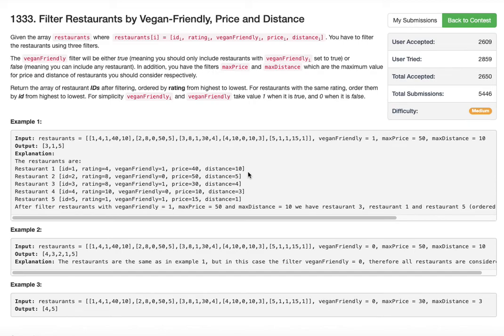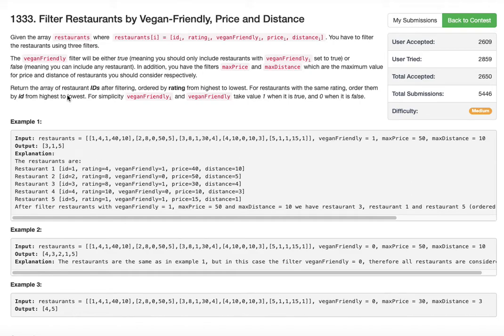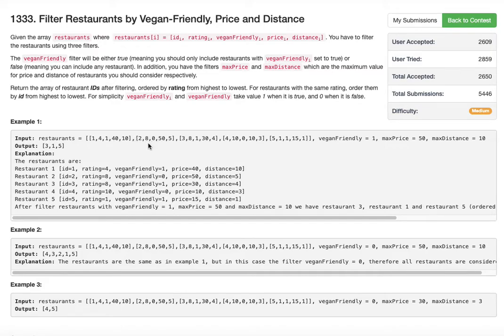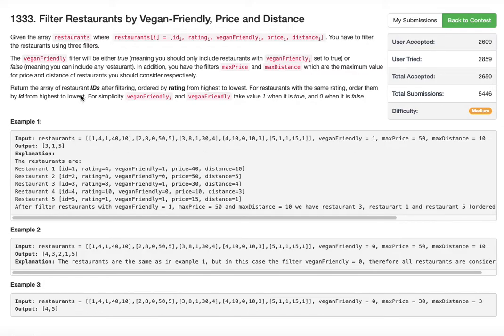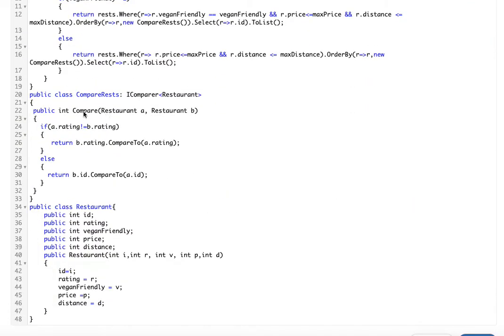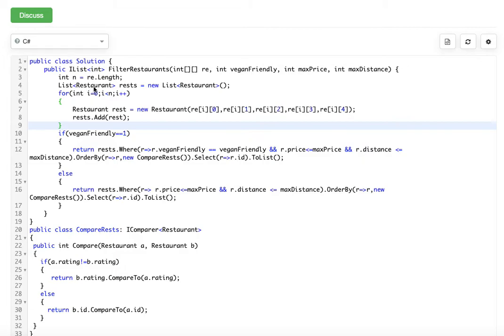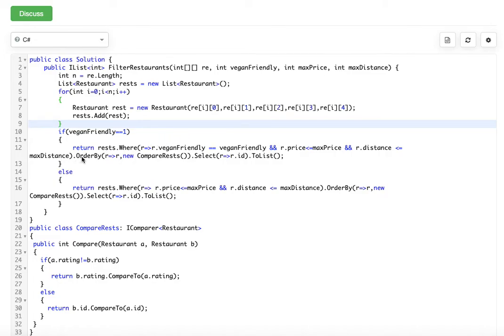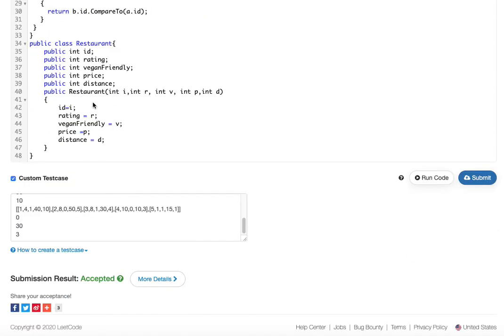Filter Restaurants by Vegan-Friendly, Price and Distance (Leetcode 1333)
Amazon, Microsoft, Google, Facebook, Netflix, Apple

Given the array restaurants where  restaurants[i] = [idi, ratingi, veganFriendlyi, pricei, distancei]. You have to filter the restaurants using three filters.

The veganFriendly filter will be either true (meaning you should only include restaurants with veganFriendlyi set to true) or false (meaning you can include any restaurant). In addition, you have the filters maxPrice and maxDistance which are the maximum value for price and distance of restaurants you should consider respectively.

Return the array of restaurant IDs after filtering, ordered by rating from highest to lowest. For restaurants with the same rating, order them by id from highest to lowest. For simplicity veganFriendlyi and veganFriendly take value 1 when it is true, and 0 when it is false.

Example 1:

Input: restaurants = [[1,4,1,40,10],[2,8,0,50,5],[3,8,1,30,4],[4,10,0,10,3],[5,1,1,15,1]], veganFriendly = 1, maxPrice = 50, maxDistance = 10
After filter restaurants with veganFriendly = 1, maxPrice = 50 and maxDistance = 10 we have restaurant 3, restaurant 1 and restaurant 5 (ordered by rating from highest to lowest).
Example 2:

Input: restaurants = [[1,4,1,40,10],[2,8,0,50,5],[3,8,1,30,4],[4,10,0,10,3],[5,1,1,15,1]], veganFriendly = 0, maxPrice = 50, maxDistance = 10
Output: [4,3,2,1,5]
Explanation: The restaurants are the same as in example 1, but in this case the filter veganFriendly = 0, therefore all restaurants are considered.
Example 3:

Input: restaurants = [[1,4,1,40,10],[2,8,0,50,5],[3,8,1,30,4],[4,10,0,10,3],[5,1,1,15,1]], veganFriendly = 0, maxPrice = 30, maxDistance = 3
Output: [4,5]

Constraints: